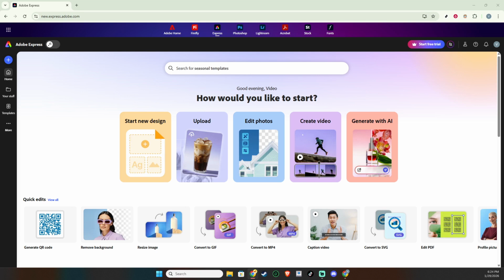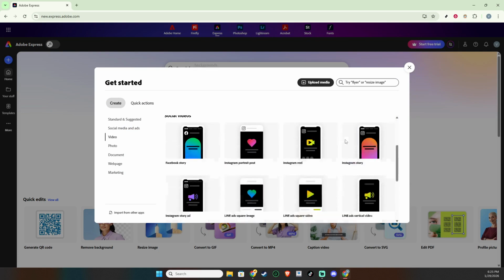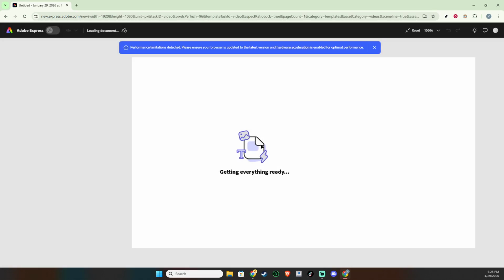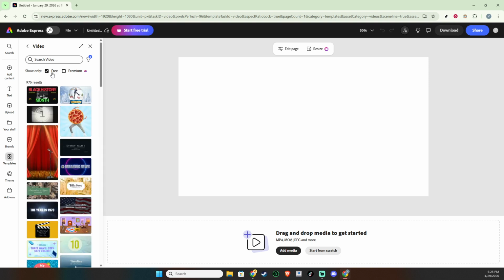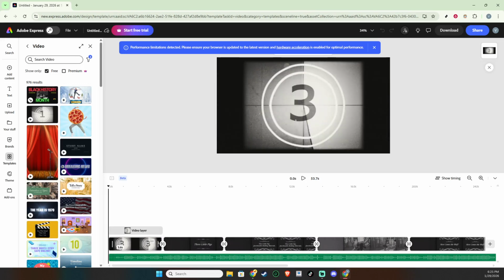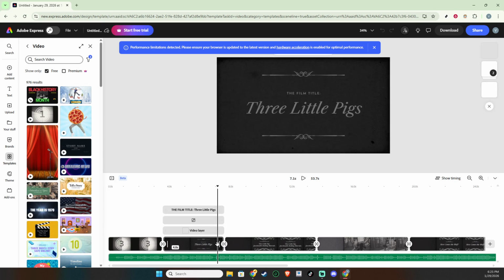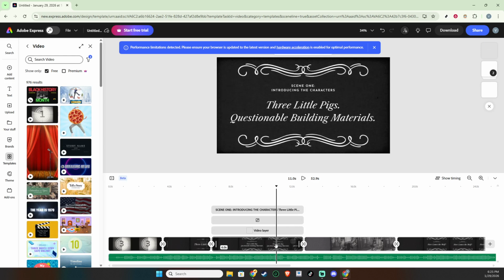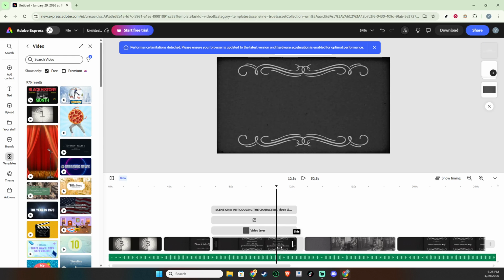How to Make a Video in Adobe Express [2026 Full Guide]